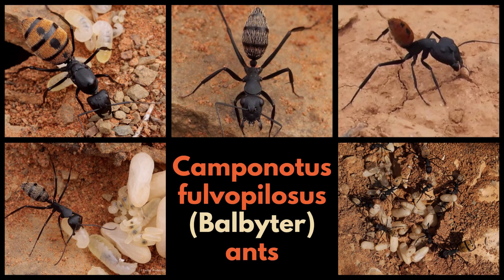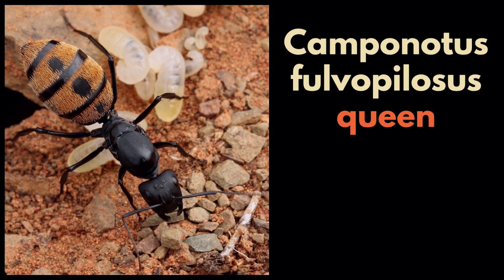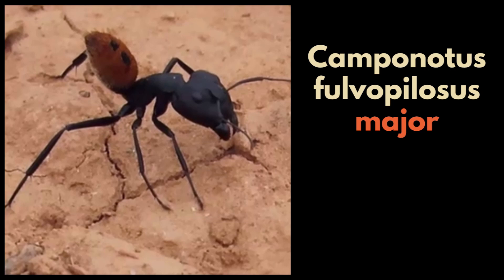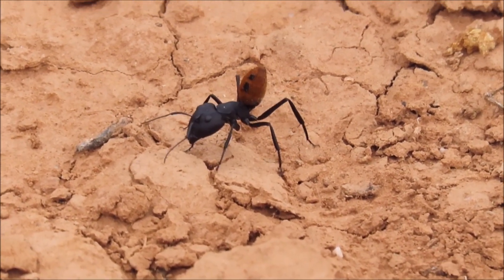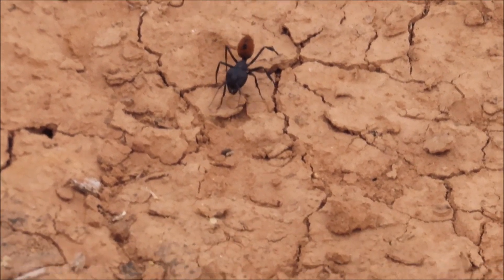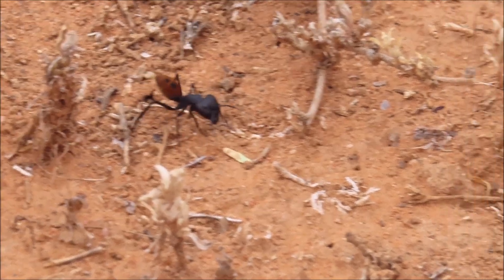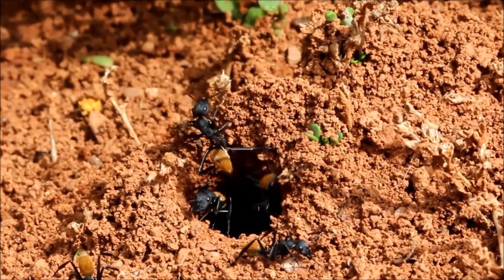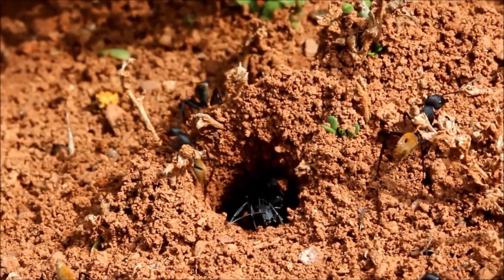ANTS AND THEIR COLONY - the Balbyter Ant (Camponotus fulvopilosus)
Learn some very interesting facts about the large Componotus fulvopilosus or Balbyter ants that are found in the Karoo areas.